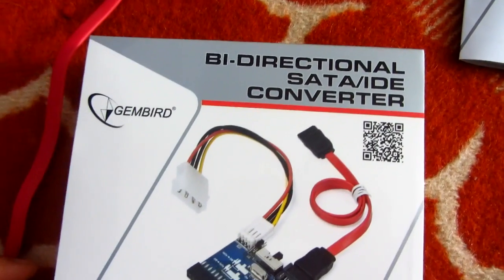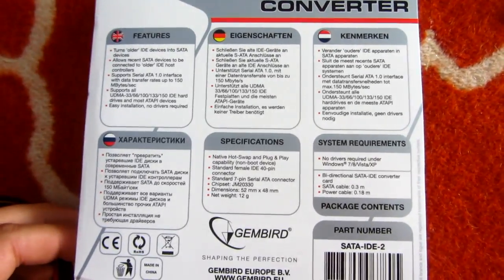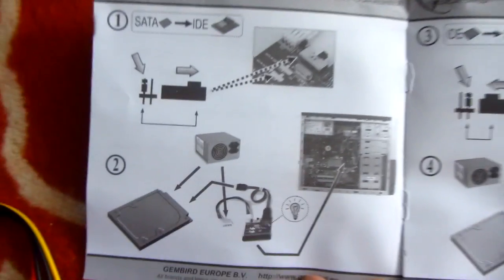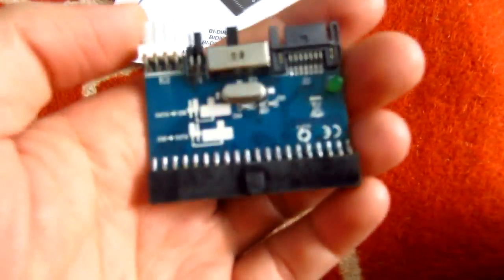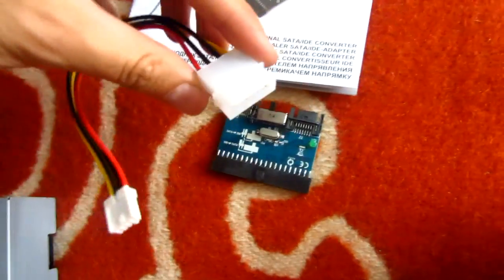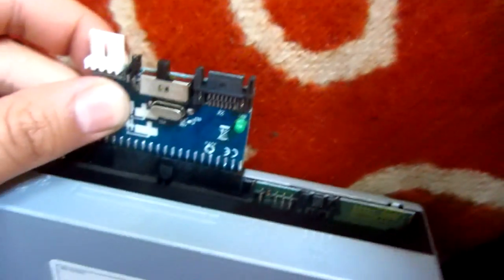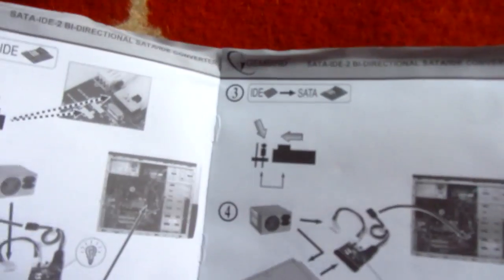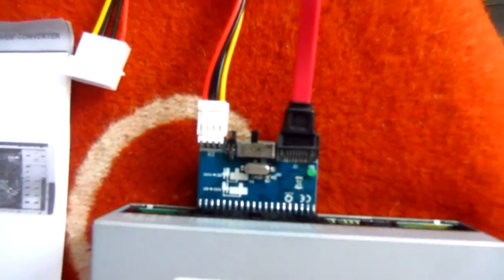How to connect an IDE drive to SATA motherboard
IDE-SATA adapter for connecting:
 - an IDE drive (DVD or HDD) to a SATA only motherboard, or
 - a SATA drive (DVD or HDD) to an IDE motherboard on a PC

The adapter has to be powered also. The adapter is equipped with a switch and a jumper to select which mode to use (described above). The adapter has only one SATA connector.